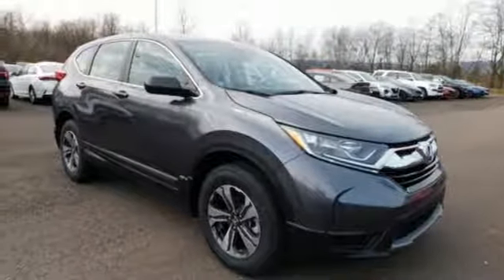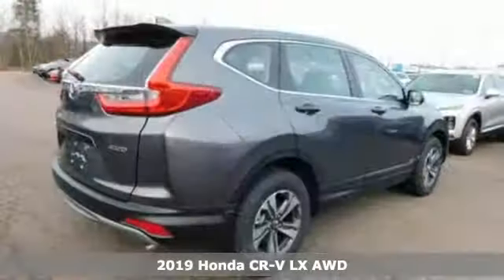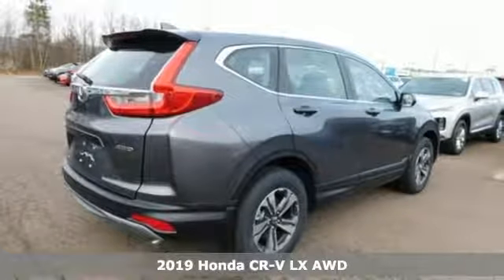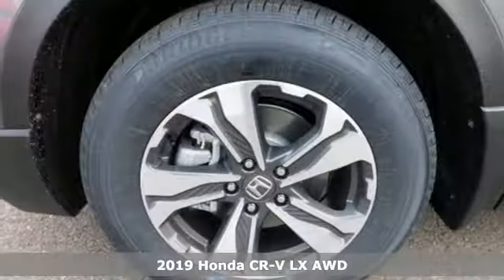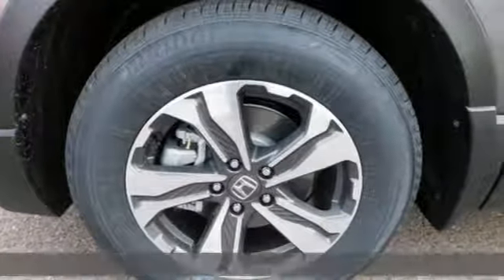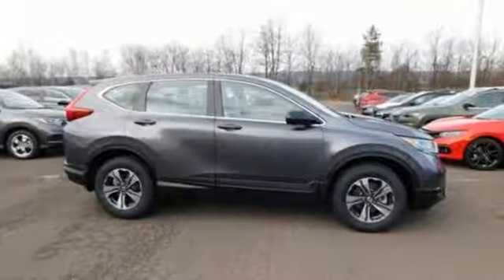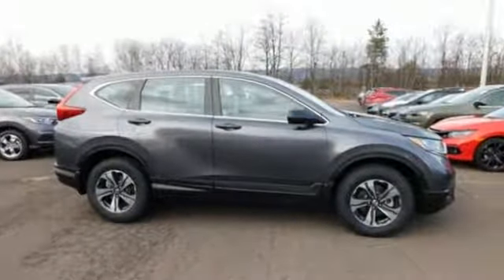New 2019 Honda CR-V Wilkes-Barre PA Scranton, PA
Year: 2019
Make: Honda
Model: CR-V
Trim: LX
Engine: 2.4L I4 DOHC 16V i-VTEC
Transmission: CVT
Color: Gray
Interior: Black
Stock #: H42729
VIN: 2HKRW6H34KH204183

Address:
150 Motorworld Dr #1